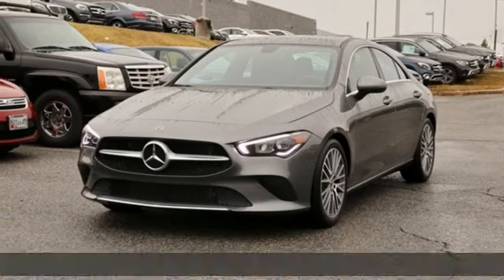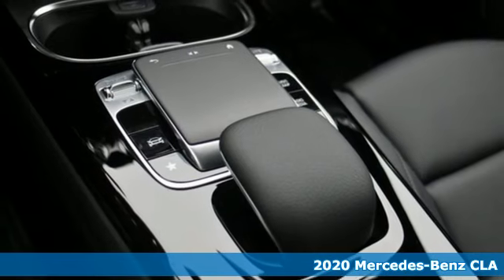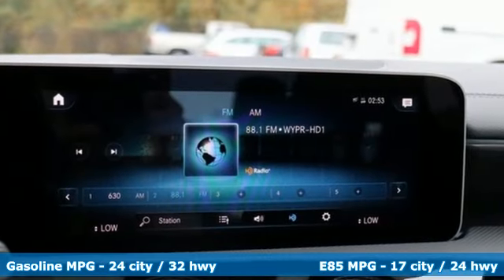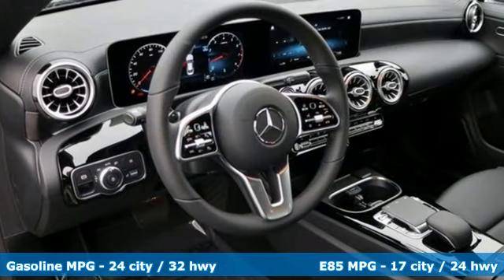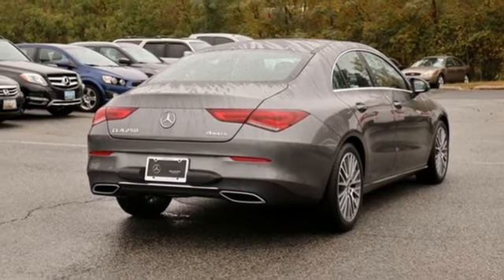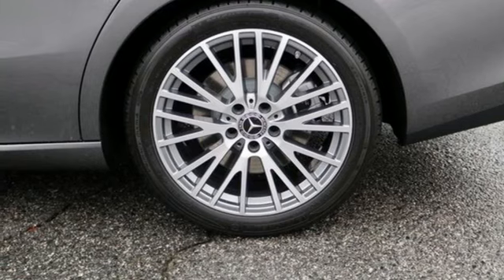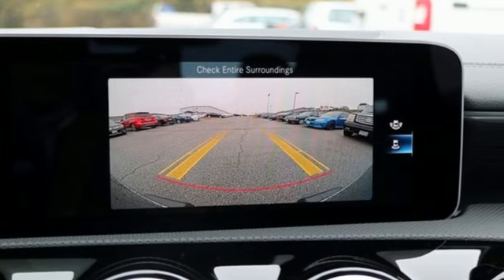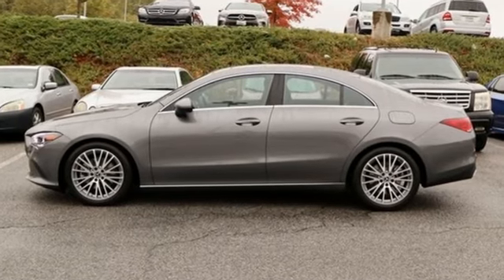New 2020 Mercedes-Benz CLA Silver Spring MD Washington-DC, MD J00292 - SOLD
Year: 2020
Make: Mercedes-Benz
Model: CLA
Trim: CLA 250
Engine: 2.0L I4 Turbocharged
Transmission: 7-Speed Automatic
Color: Gray
Interior: Black
Stock #: J00292
VIN: WDD5J4HBXLN061871

Address:
3301 Briggs Chaney Rd.